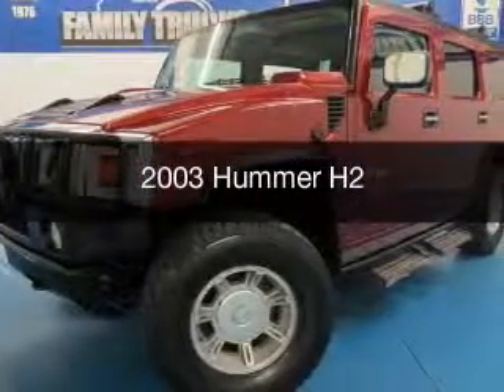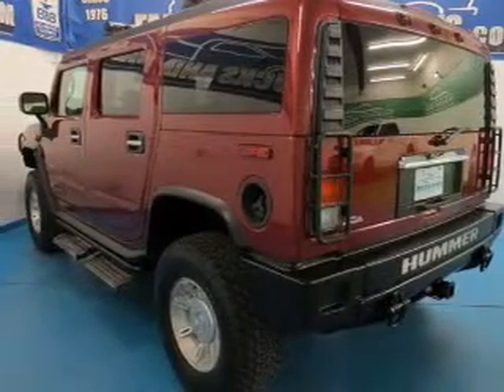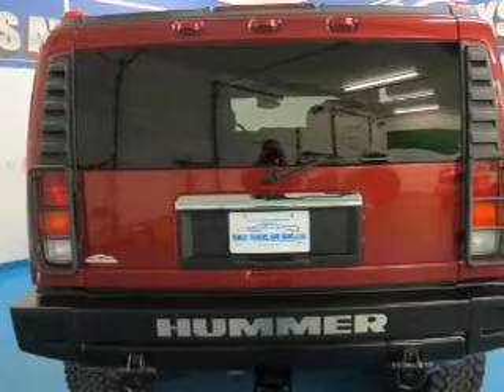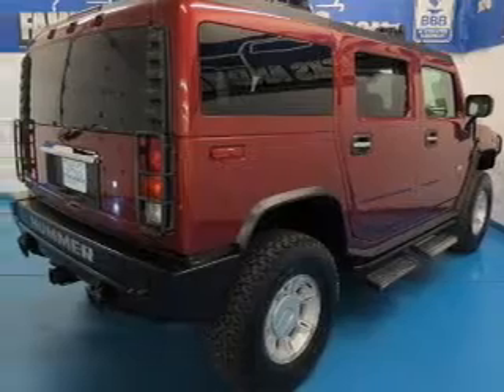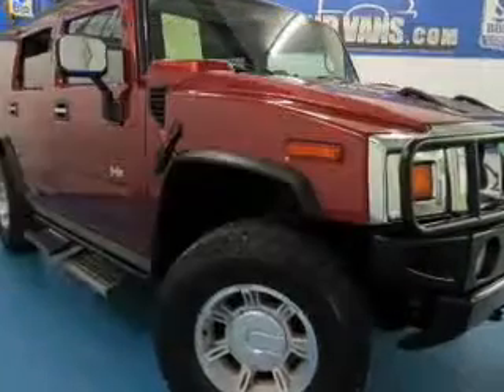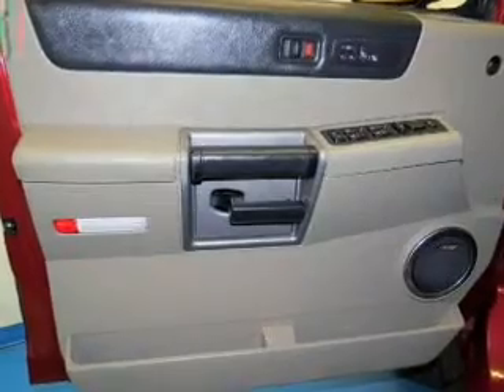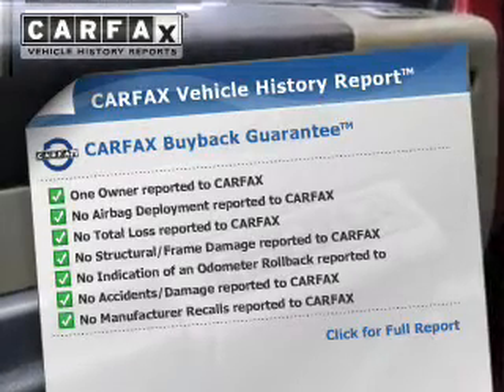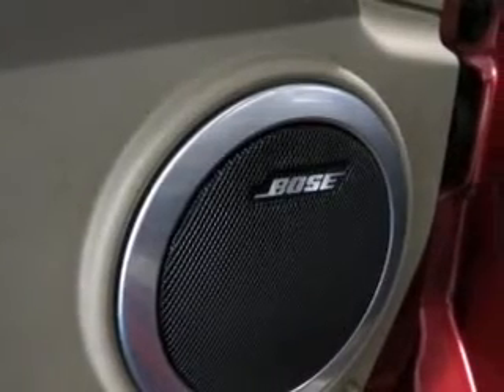2003 Hummer H2 - Denver CO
Phone:
Year: 2003
Make: Hummer
Model: H2
Trim:
Engine: 6.0 liter 8 cylinder 16 valve MPFI OHV
Transmission: 4-Speed Automatic
Color: Maroon
Mileage: 133967
Address:
2400 S. Broadway